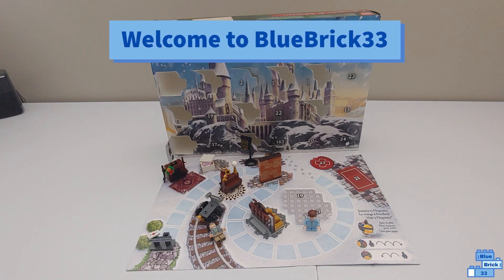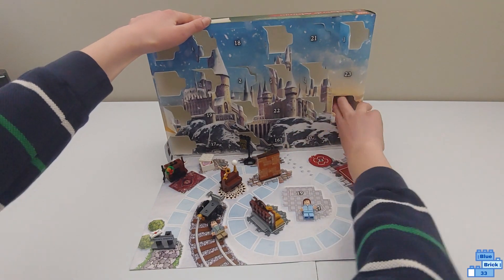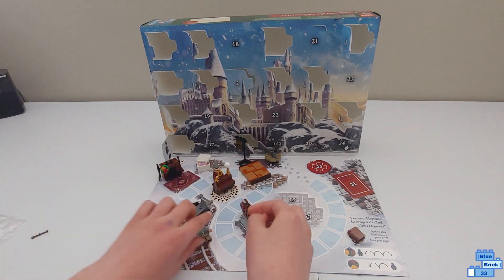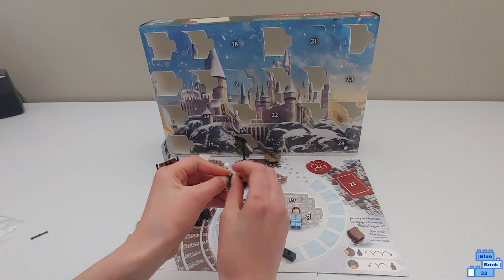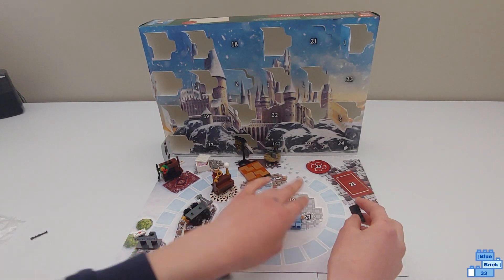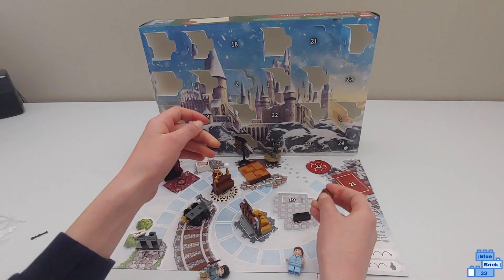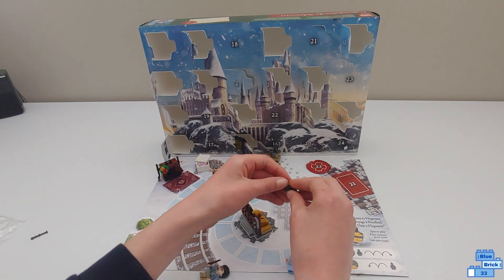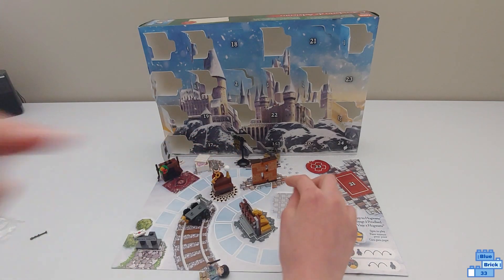LEGO Harry Potter 2021 Advent Calendar Day #15! Set 76390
In this video, I'll open door #15 of the LEGO Harry Potter 2021 Advent Calendar (76390).